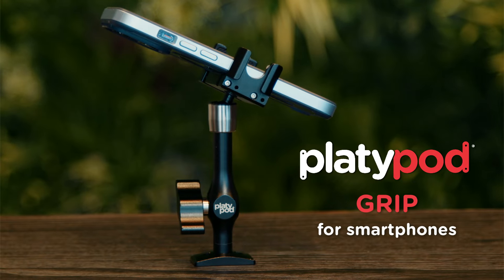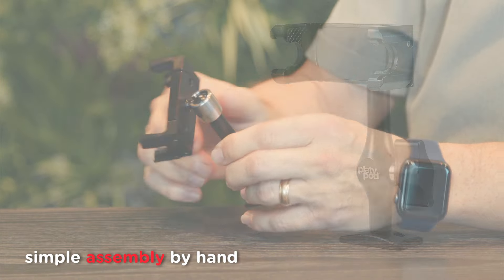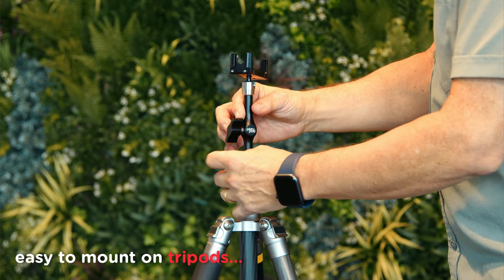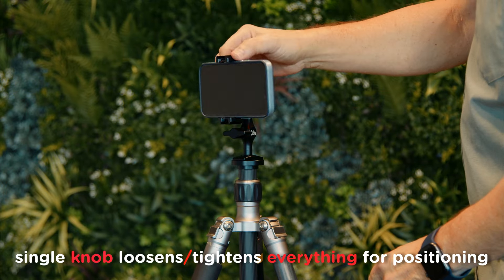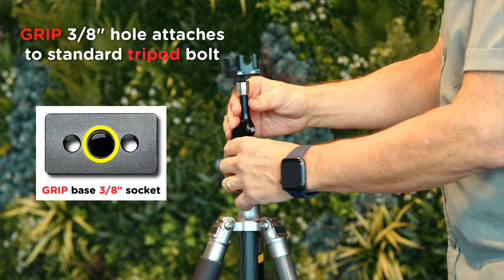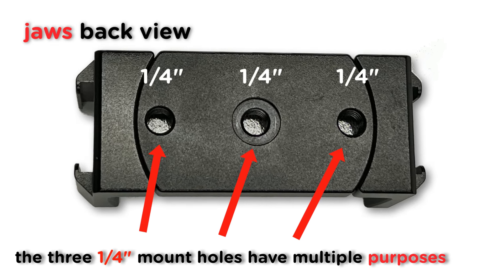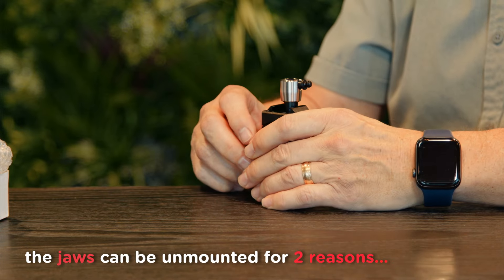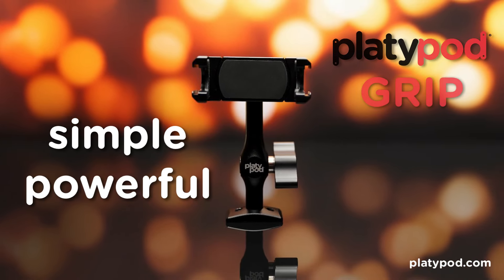The Power of The Grip v2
The new Platypod Grip is a powerful tool for smartphone photographers and videographers. This smartphone mount stand has features and functions beyond every competing phone holder ever invented.
This video provides special detailed instructions about the features and functions so no details are overlooked.